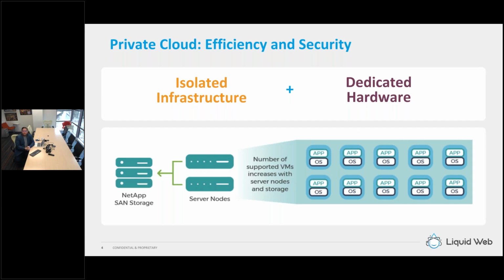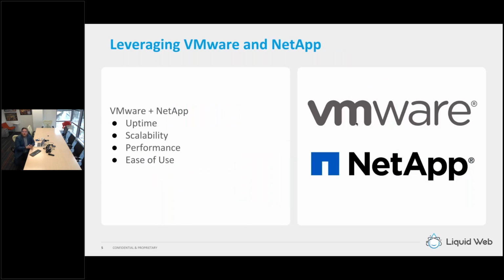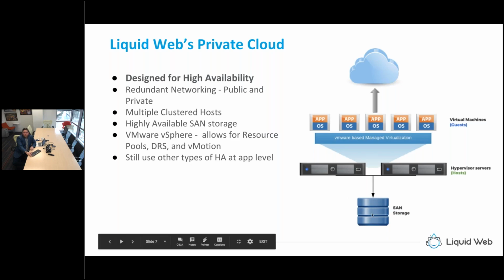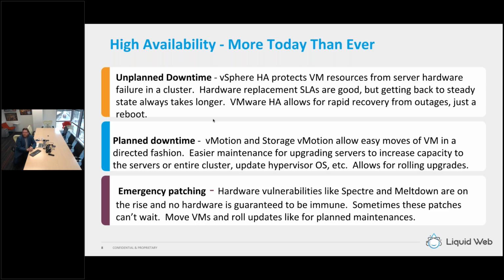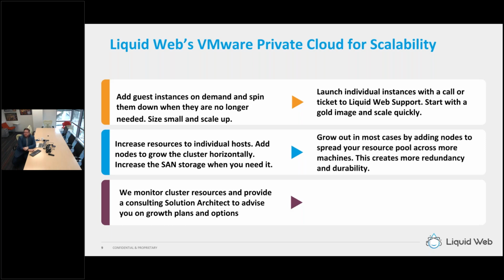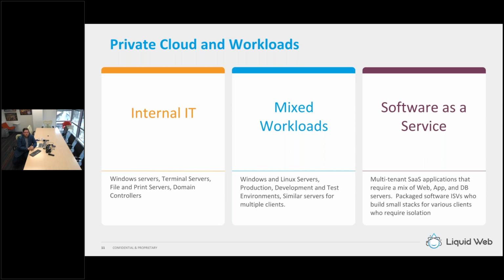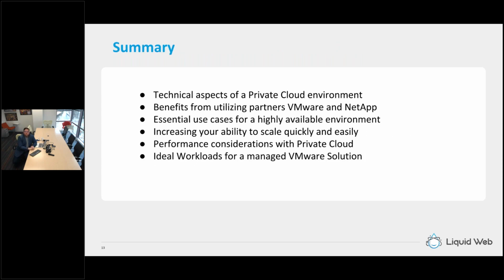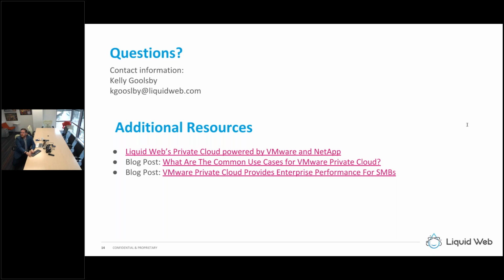[Webinar] Architecting for High Availability and Optimizing Infrastructure Spend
Kelly Goolsby, Director of Enterprise Sales and Solution Architecture, will introduce and explain Liquid Web's newest solution, Managed Private Cloud powered by VMware and NetApp.

In this webinar, you'll learn why and how a private cloud allows for highly efficient and secure use of IT resources, discover how leveraging industry proven VMware and NetApp solutions help ensure uptime and scalability,  and learn more about Liquid Web’s VMware implementation and how it fits in our managed portfolio.